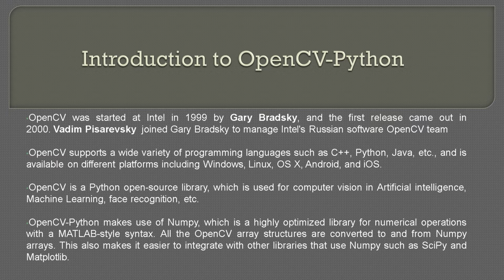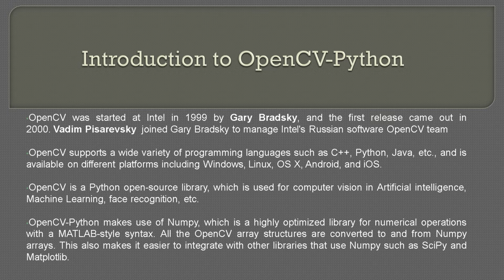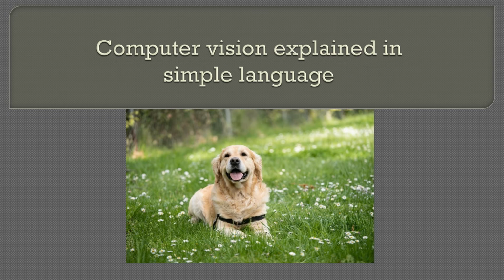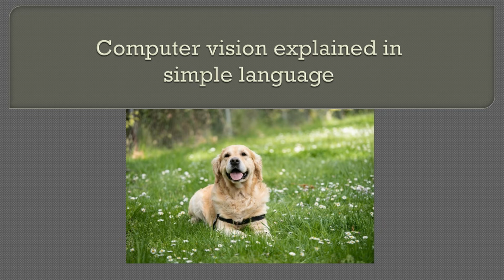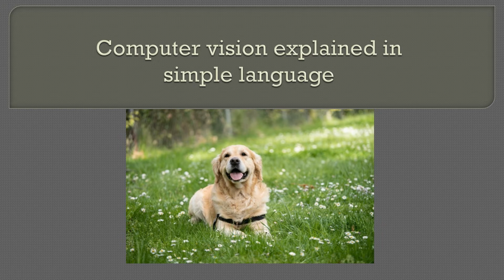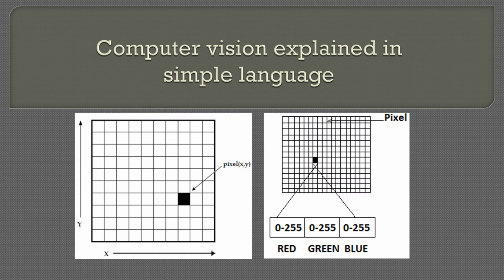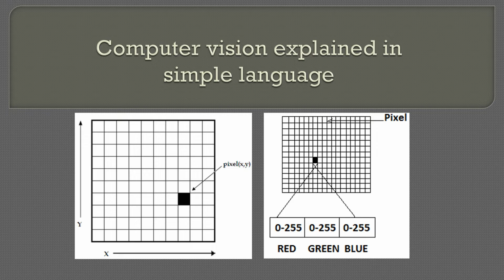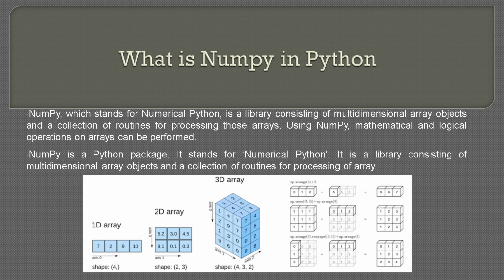Opencv Python Tutorial for Face Recognition and Identification | Numpy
In this video we will learn about Introduction to OpenCV Python and Numpy | Computer Vision Explained in Simple Language